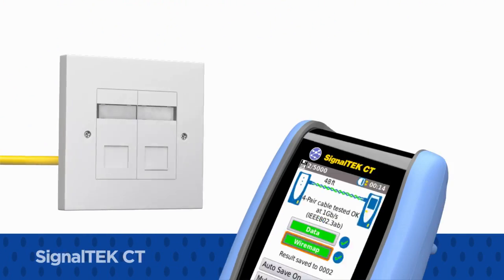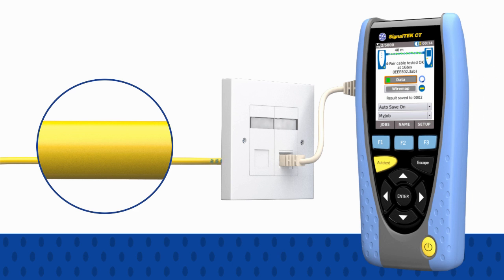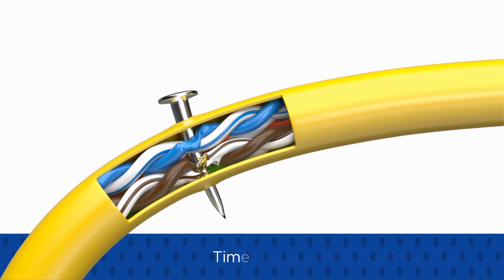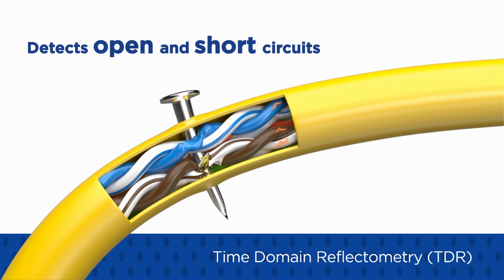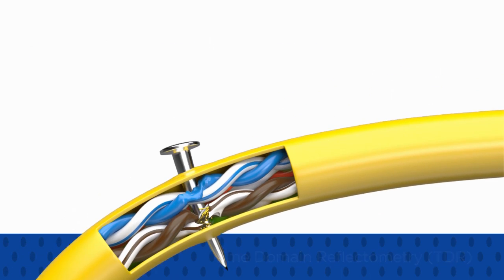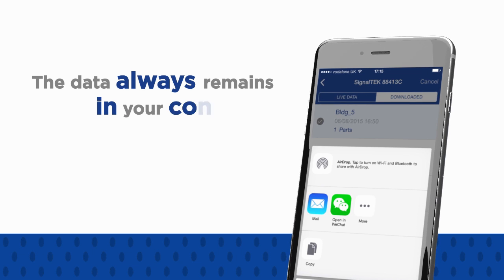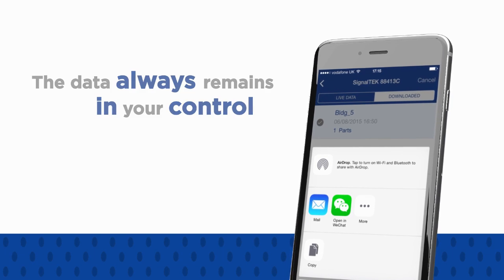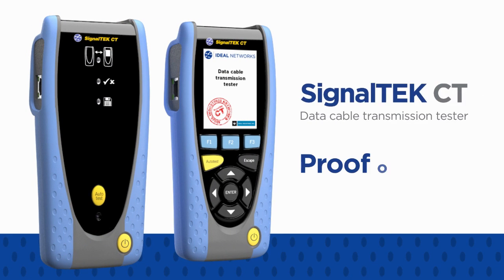Ideal SignalTEK CT Data Cable Transmission Tester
Ideal R156004 SignalTEK CT Data Cable Transmission Tester

If you install or maintain data cabling, SignalTEK CT allows you to generate PDF test reports that prove installed links run at Gigabit Ethernet transmission rates.

For installers, this means having a cost-effective way to demonstrate that the copper cabling was installed correctly and is capable of supporting Ethernet applications. By proving real world performance, SignalTEK CT confirms a professional job - reducing the risk of call backs. SignalTEK CT also gives network owners the assurance that installed cabling will support bandwidth hungry services like VoIP, IP CCTV and video streaming following moves, adds and changes.

SignalTEK CT automatically generates test reports in PDF or CSV format. Use the free IDEAL AnyWARETM app from IDEAL Networks to view / send data cable and network test reports to colleagues and clients anywhere.

The hassle of connecting to local Wi-Fi is eliminated to provide a superior user experience, because the IDEAL tester serves as Wi-Fi hotspot.

The IDEAL AnyWARE app is supported by SignalTEK CT and SignalTEK NT.

Customers who have previously purchased SignalTEK CT (R156002) can upgrade their tester by purchasing the approved USB Wi-Fi adapter (Edimax EW-7811Un) and downloading the latest software.